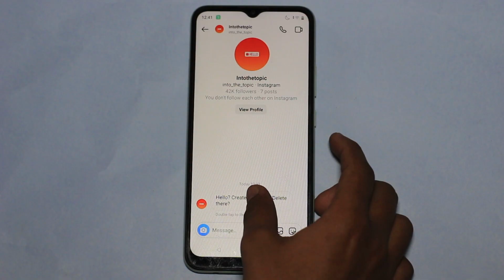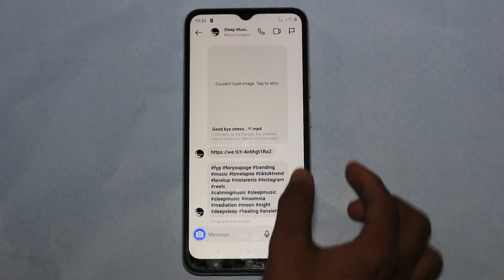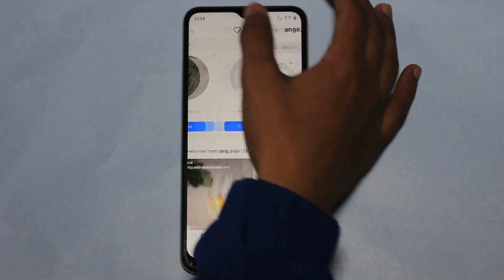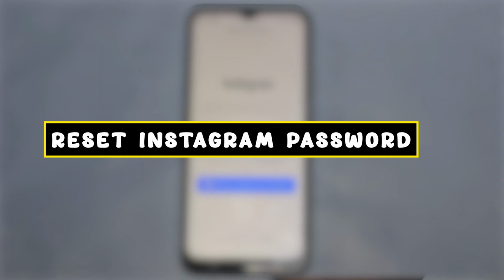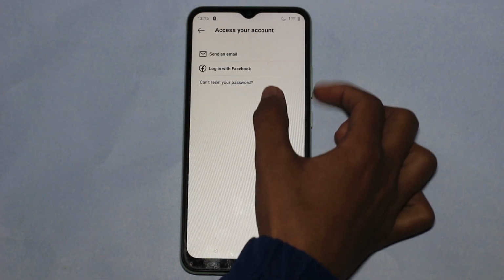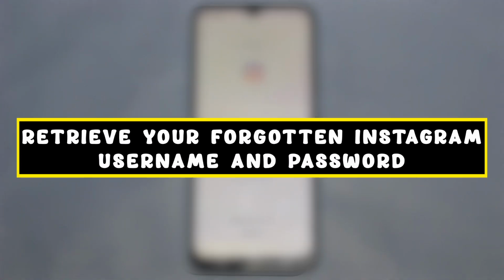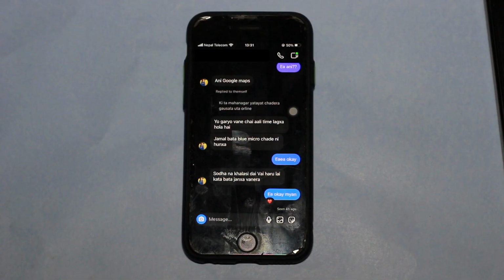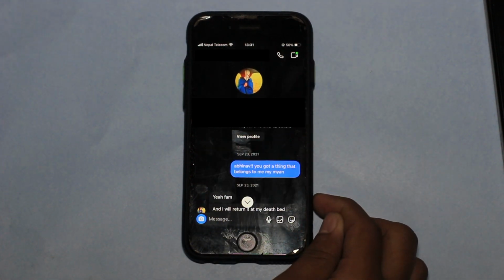Mastering Instagram: Tips and Tricks for Pro and Newbie Users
Welcome back to Create, Login, And Delete, the channel where we share tech tips and tricks that will make your life easier. In this video, we're talking all about Instagram. Whether you're a seasoned pro or a newbie, we've got some hilarious advice to help you navigate the app.

0:00 Introduction
0:14 Get the reply option on Instagram
0:49 Retrieve deleted notes on Instagram
1:17 Reset your forgotten Instagram password
1:58 Retrieve your forgotten Instagram username and password
2:21 Discovering your first message on Instagram
3:03 Conclusion

Are you having trouble finding the reply option on Instagram? Or maybe you're missing some notes you wrote down and can't seem to locate them. Don't worry, we've got you covered. We share some tips on how to get the reply option back and how to restore your deleted notes.